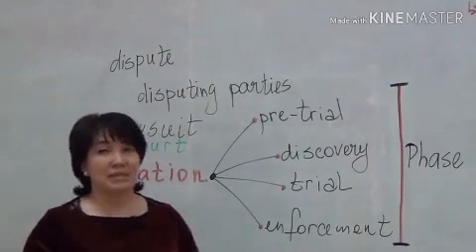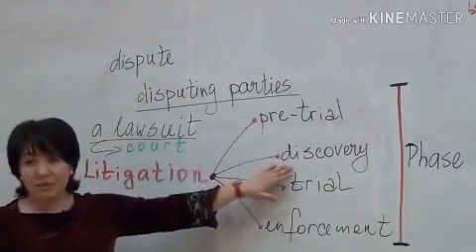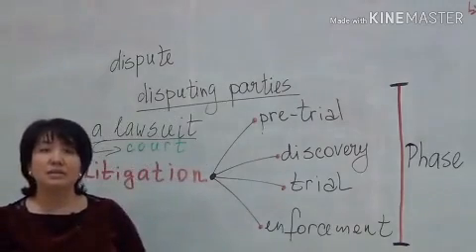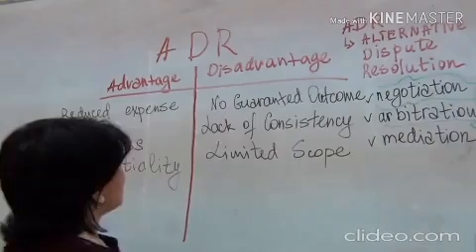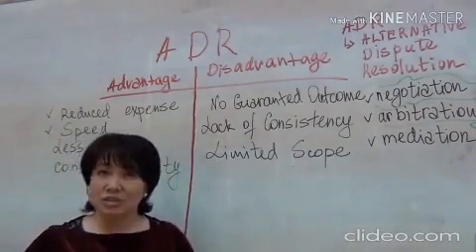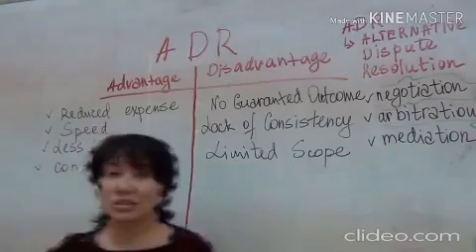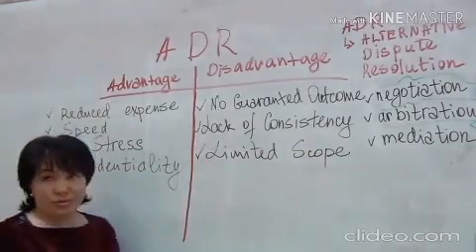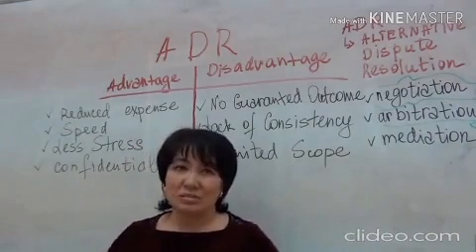Litifation and alternative dispute resolution.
OTM: Toshkent davlat yuridik universiteti.
Fan: Yuristlar uchun xorijiy til.
Mavzu: Litifation and alternative dispute resolution.
O'qituvchi: Khaydarova Umida